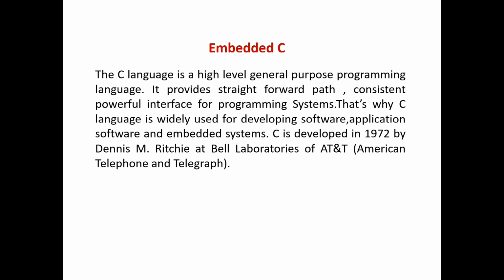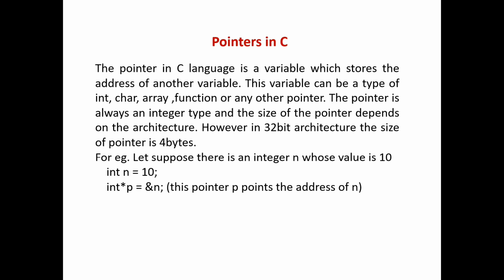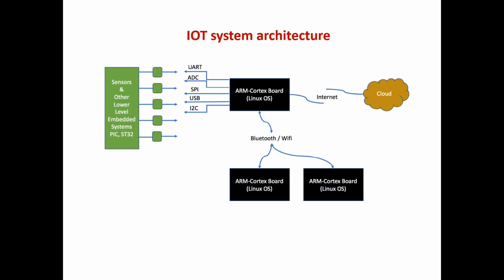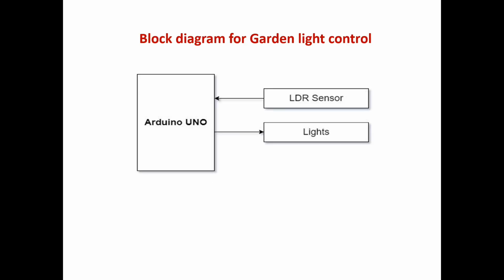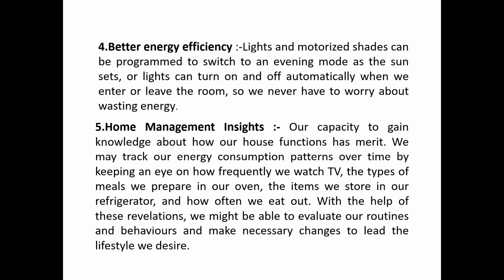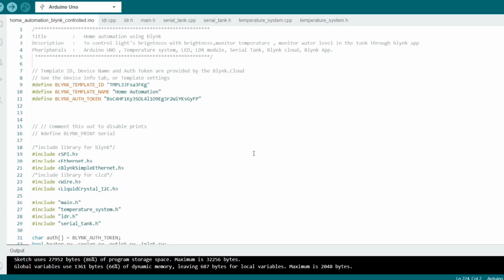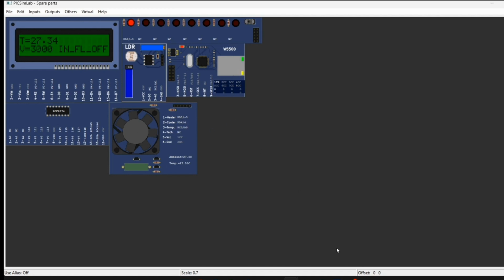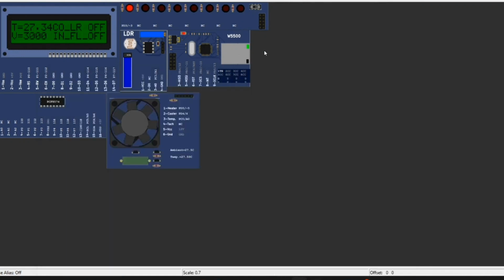Emertxe IOT internship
Presented By: DESHNA JAIN, PRAJJVAL BARASKAR,SOURABH NARWARIYA
In this video We are presenting and simulating the project that we built during  EMERTXE INTERNSHIP PROGRAM on IoT .In this "IOT BASED HOME AUTOMATION SOLUTION", we are controlling and monitoring some basic home appliances such as Garden Light, Temperature Control System and Water tank Inlet and Outlet valve Control System using Blynk IoT application.